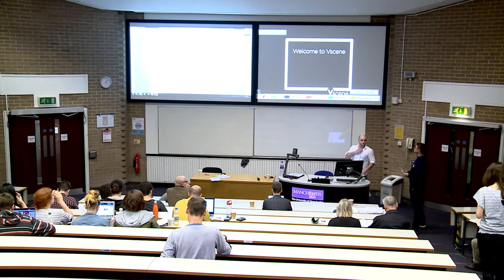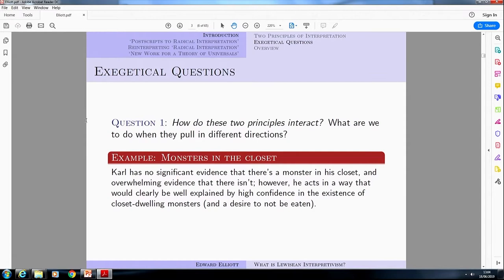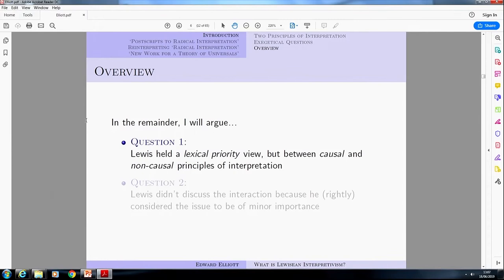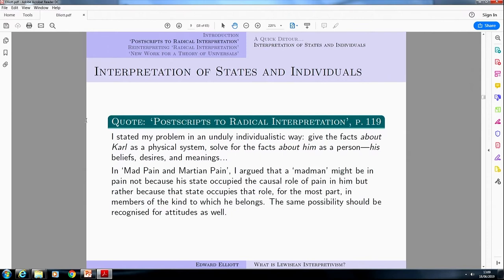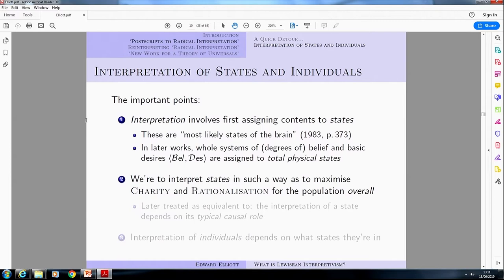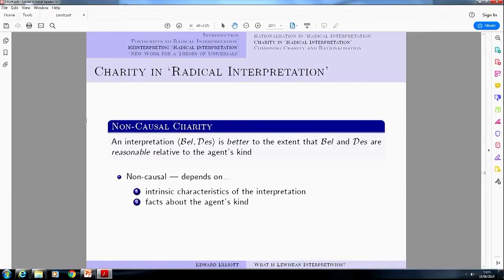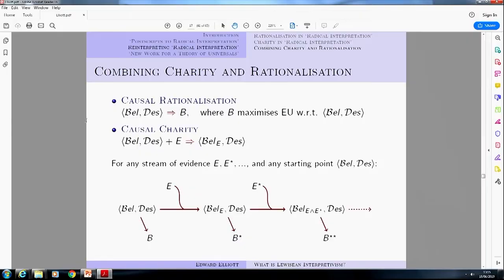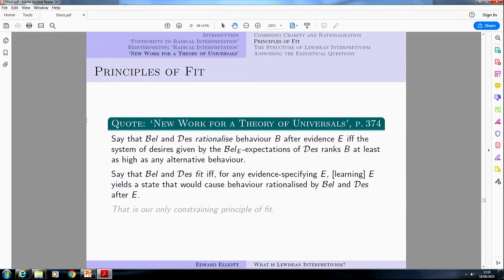Edward Elliott ‘What is Lewisian interpretivism?'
Edward Elliott speaking at the conference 'David Lewis and his place in the history of analytic philosophy' conference, University of Manchester, June 2019